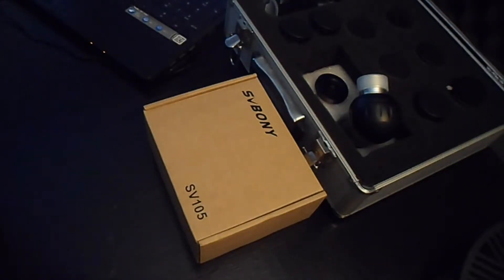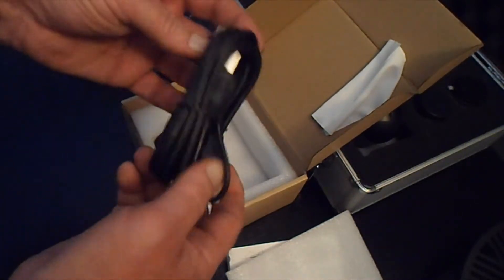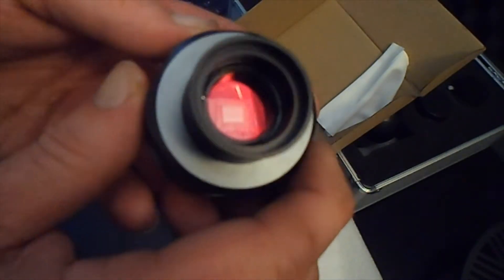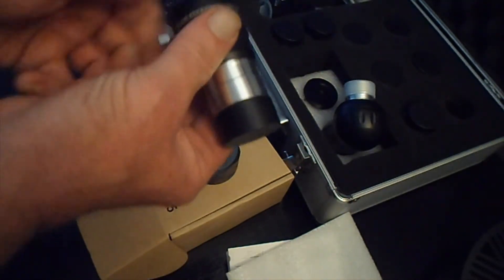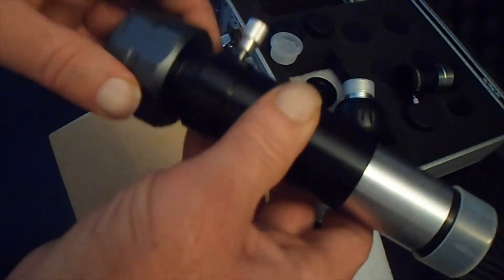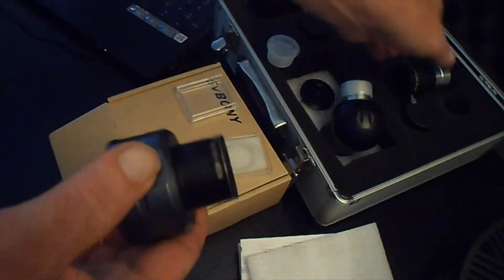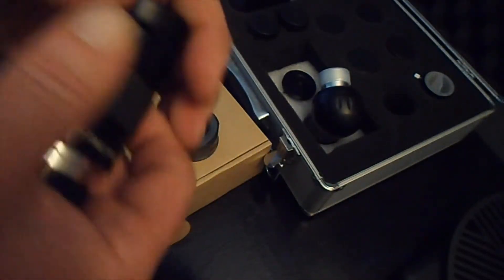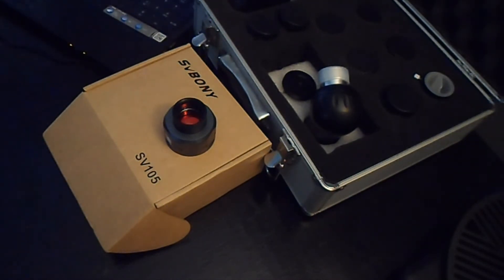Unboxing the SVbony Sv 105 digital eyepiece telescope camera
Unboxing the SVbony Sv 105 digital eyepiece telescope camera. Links to this camera are